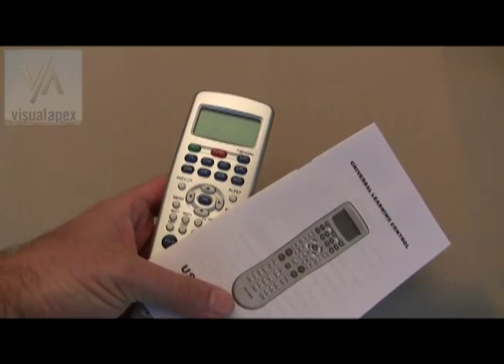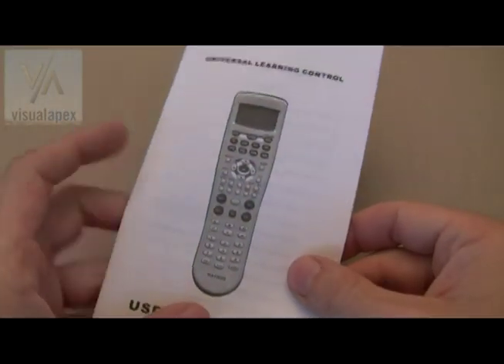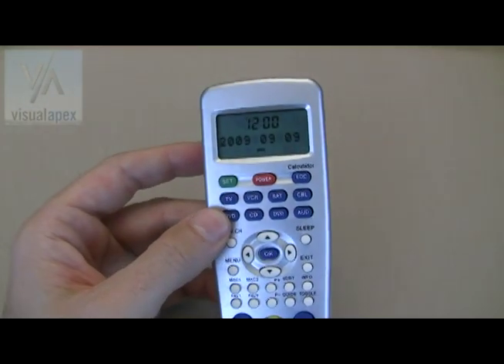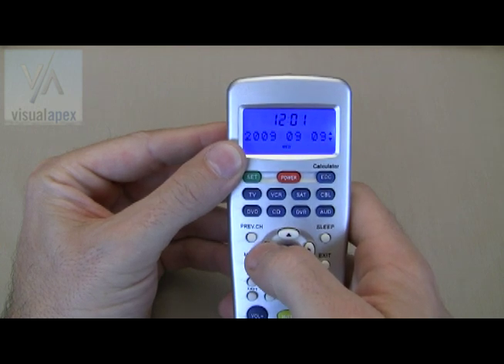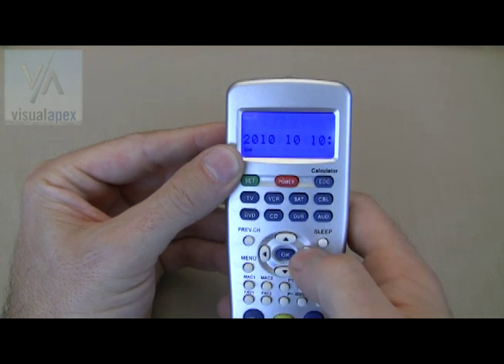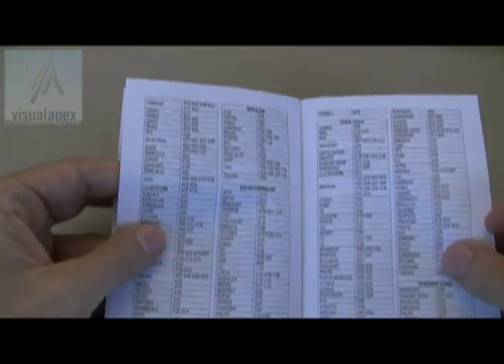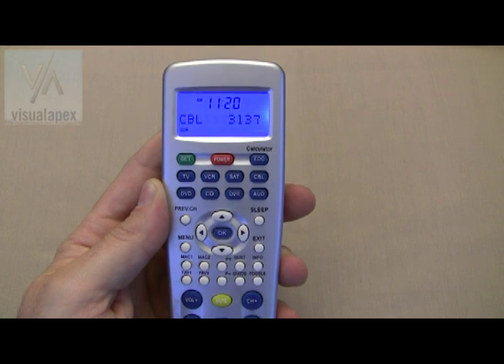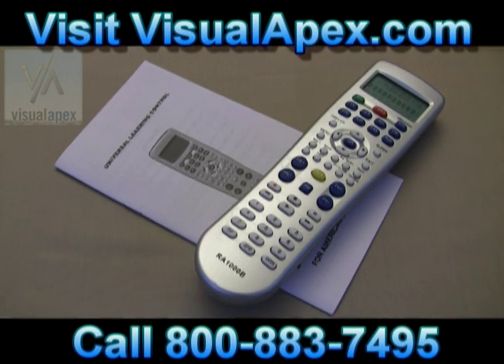The Vapex Universal TV Remote (Learning TV Control)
Please click on above link for Special Pricing on the Vapex Universal Learning Remote!

VAPEX Universal Remote
List price $79 - Great value at only $39!

Easy operation with backlit LED screen
Controls up to 8 AV components
Pre-programmed codes are compatible with most brands
Learning function for programming remote signals
Macro function

Vapex Universal Tv Remote Logitech harmony Epson 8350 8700UB Panasonic PT-AE7000U PTAE7000U epson 8500ub 1080p home theater projector panasonic pt-ae4000u video 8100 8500 Optoma hd 20 hd20 Vivitek H1080FD Benq Mitusbishi sanyo projectors visual apex PT-AE2000U PT-AE30000U 1080UB 1080 plv-z700 panasonic PT-AR100U ptar100u PT-AH1000 PTAH1000  Sony HW10 BenQ W5000 DLP Mitsubishi HC5500 HC7000 VW60 HC6500 AX200 Gaming Movies dvd hdtv plasma lcd tv blu-ray PLV-Z60 PT-AE3000U 720 6100 HD76 HD70 HD80 Moviemate 72 plv-z60 plv-z3000 mitsubishi 3800 HD20 705HD